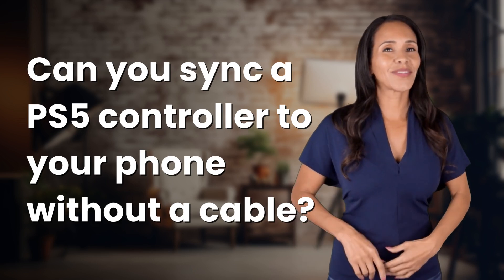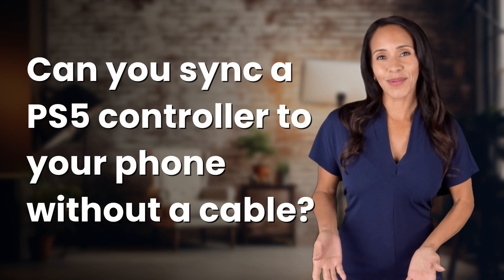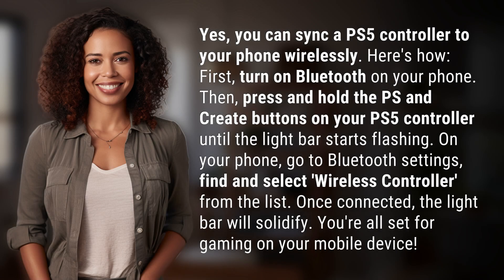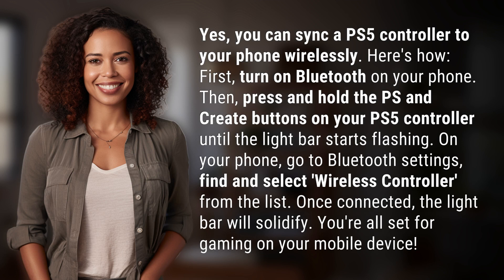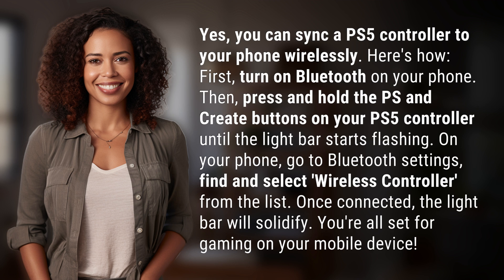Can you sync a PS5 controller to your phone without a cable?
Wirelessly Syncing PS5 Controller to Phone Tutorial 👉 PS5 Controller Sync 👉 Learn how to sync your PS5 controller to your phone without any cables in just a few simple steps. Game on the go with ease!

Laura S. Harris (2024, June 5.) Can you sync a PS5 controller to your phone without a cable?
    🌐 AskAbout.video